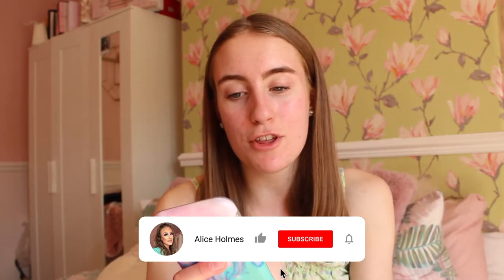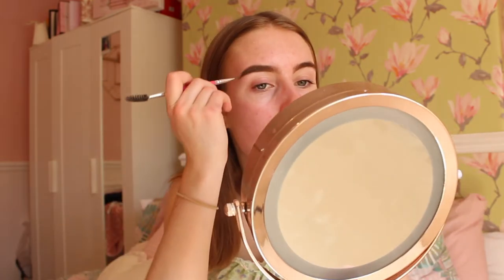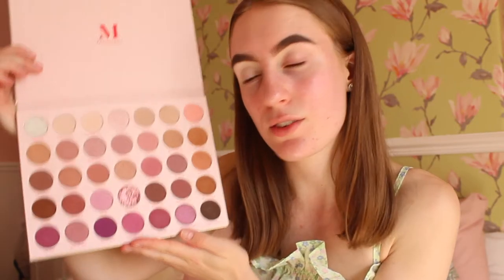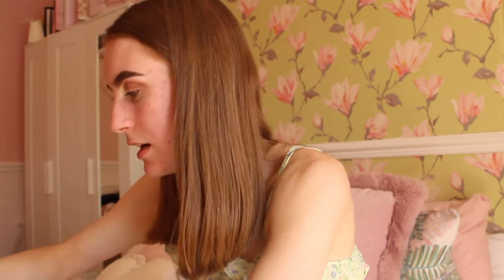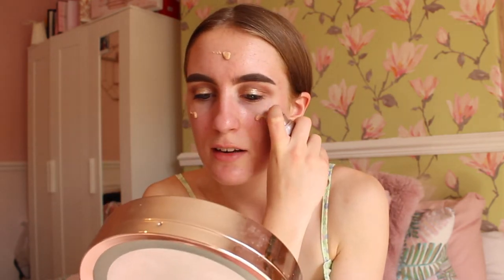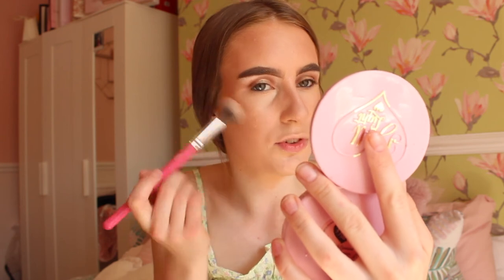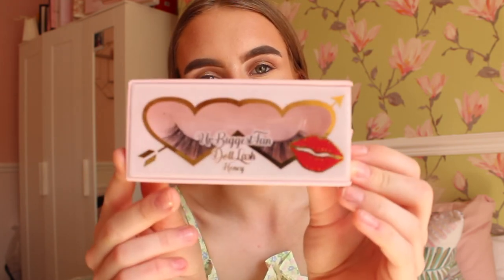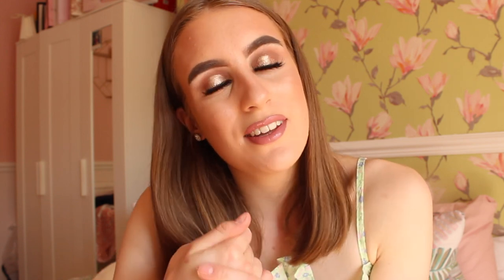SOFT GLAM MAKEUP GRWM | Answering your questions